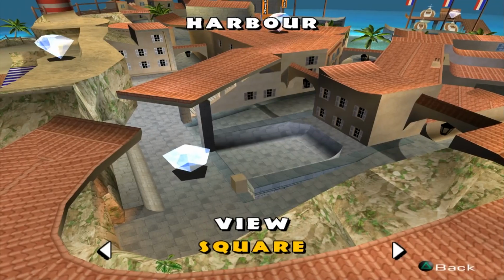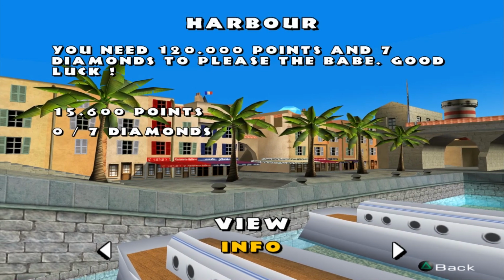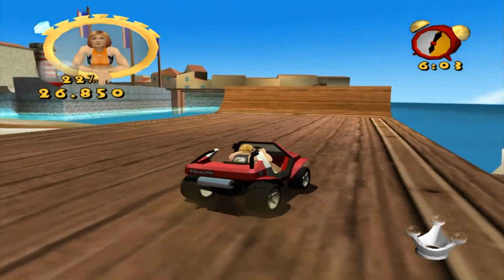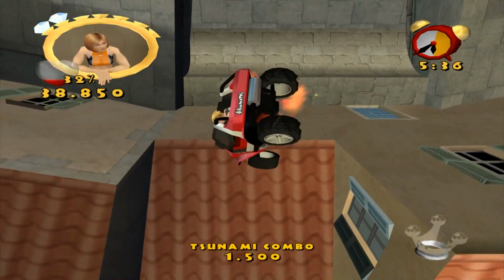Let's Play Beach King Stunt Racer Part 1: St. Tropez - Harbour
Beach King Stunt Racer is a game released in 2003 in the PAL region for Playstation 2 and PC. Choose your character of choice, choose your babe of choice (AKA choose your area to go to), and then spin, flip, and barrel roll your way around the level. To pass a level, you must complete the high score and collect the seven diamonds strewn about to win your way into the beach girl's heart. In part 1, I'm picking Character 1 and going to Area 1 - St. Tropez, France

Insetik's verdict: It's janky, it's shallow, but once you know what you're doing and where the diamonds are, the game's not hard. Follow along and let's see what is in store for us in Beach King Stunt Racer!